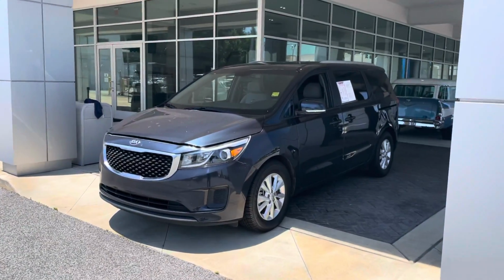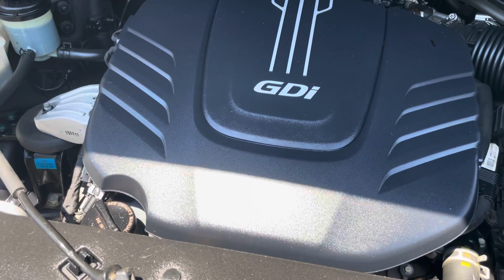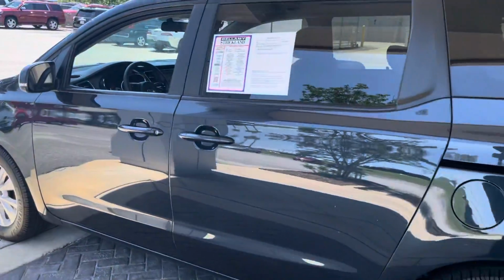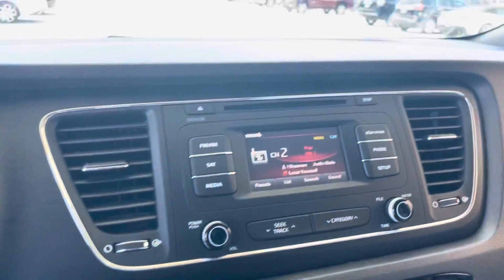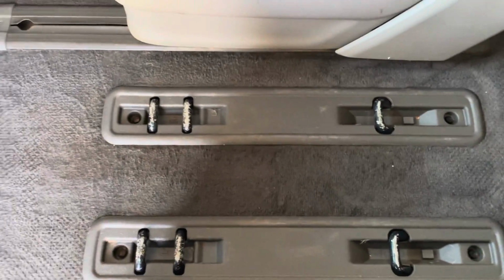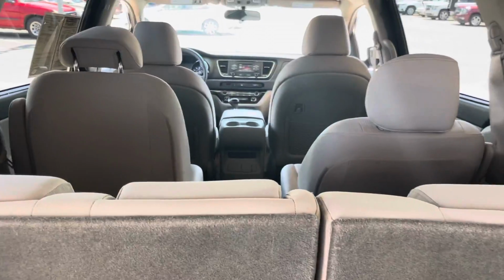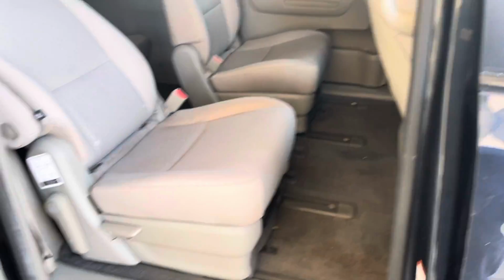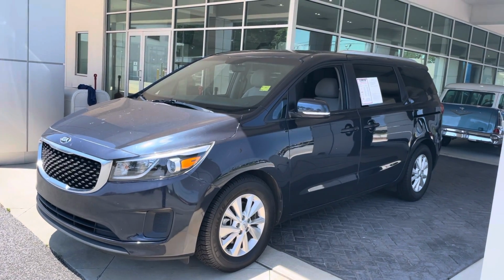2016 Kia Sedona LX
105 k miles
3.3 V6
Blue with grey cloth
Rear camera
Power sliding doors
Bluetooth